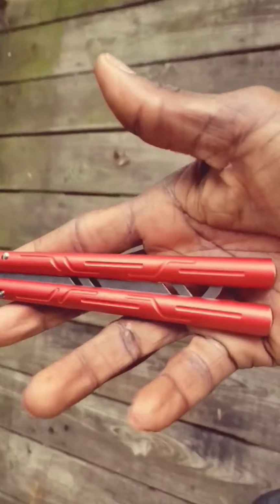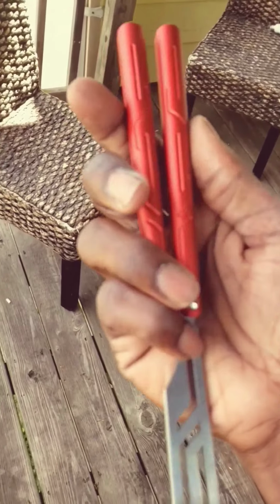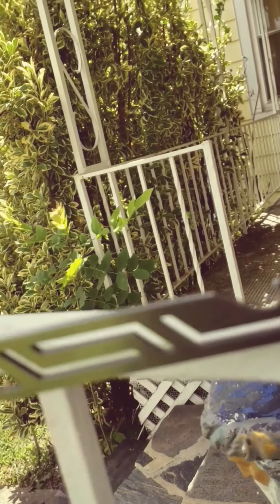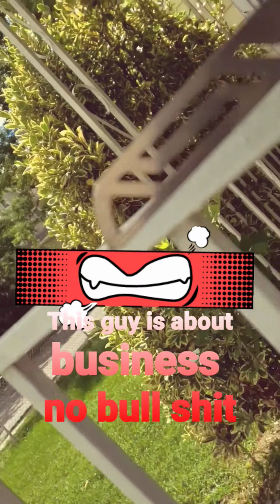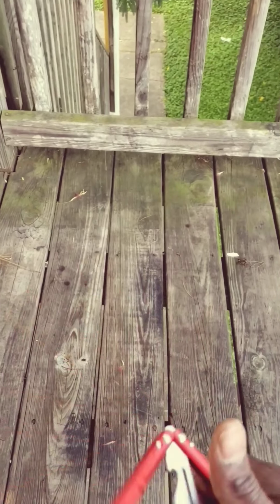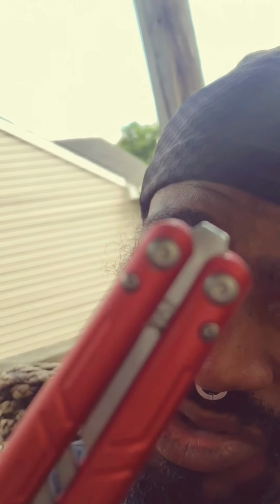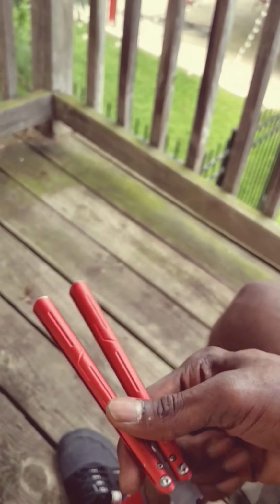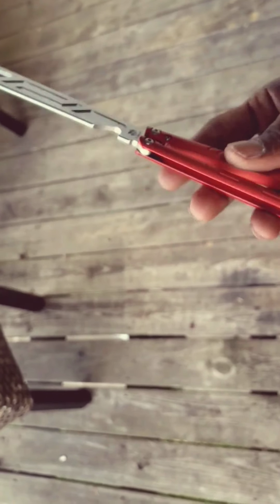CYOZ BALISONG THE ONE, Vlog#3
Cyoz balisong